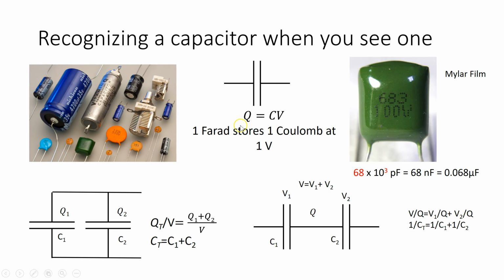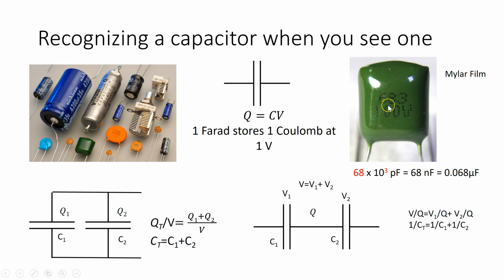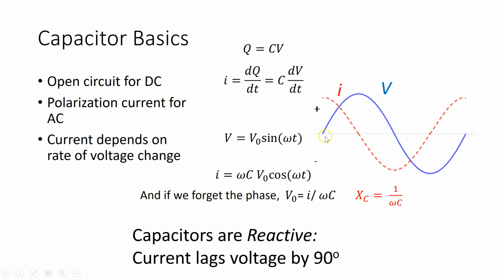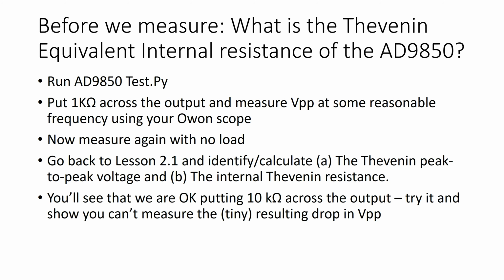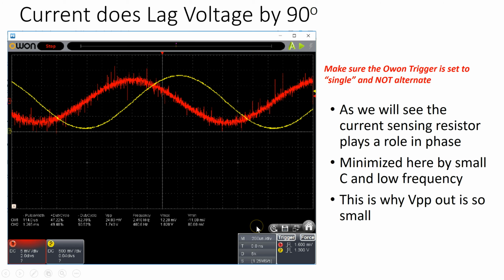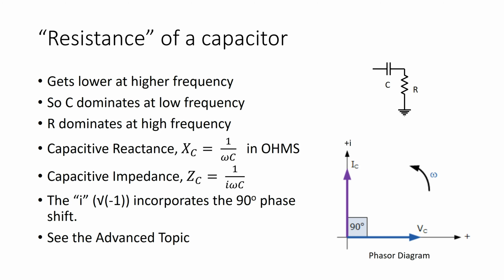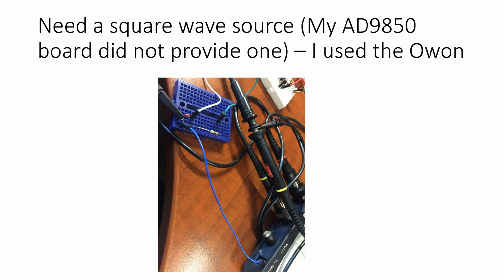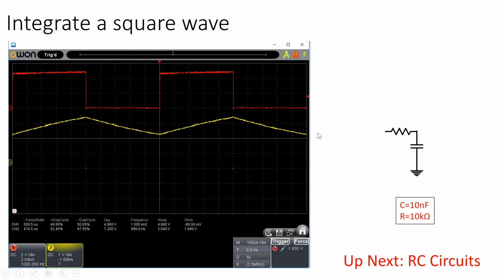Lesson 5 2 AC circuits Capacitors 1